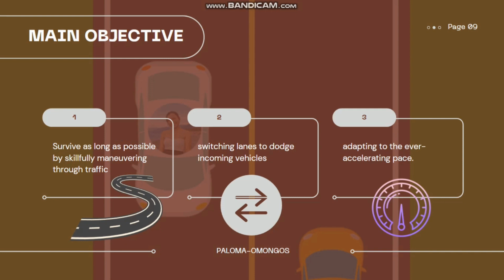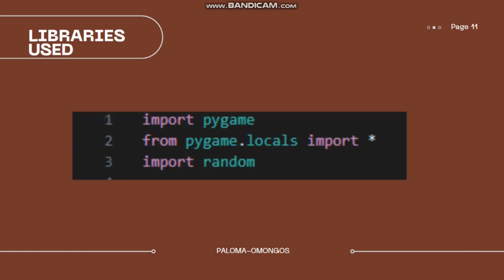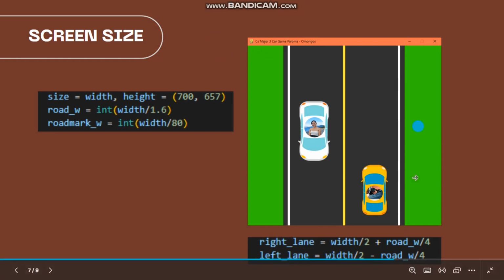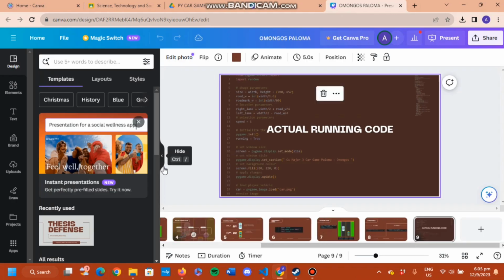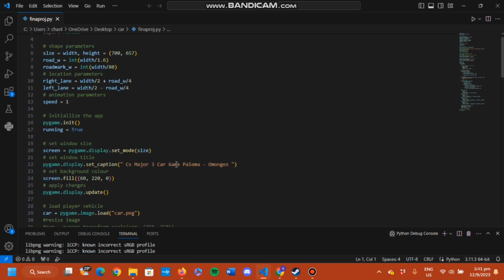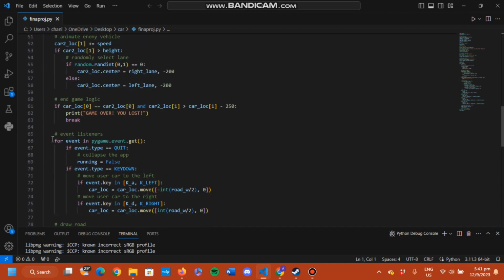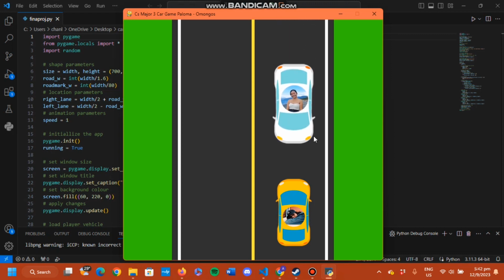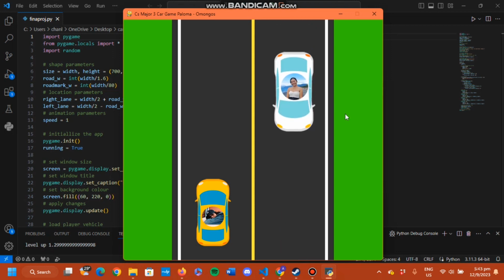GAME DEV'T - SIMPLE CAR GAME